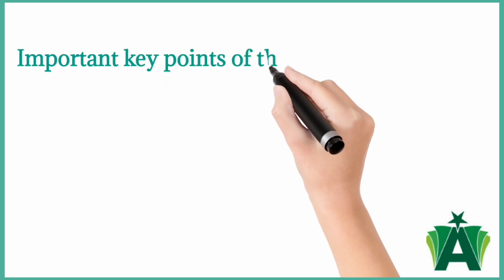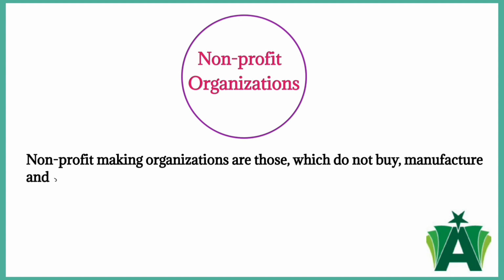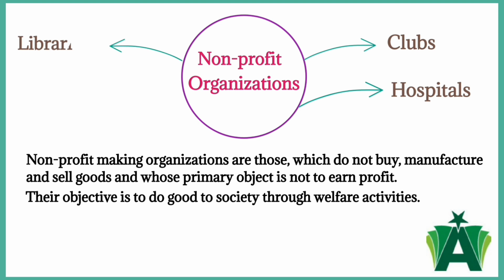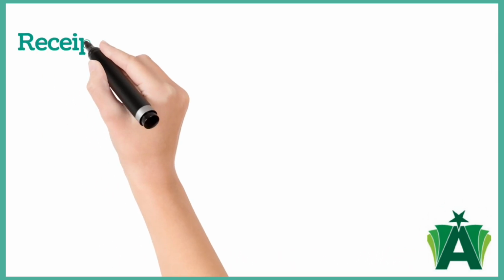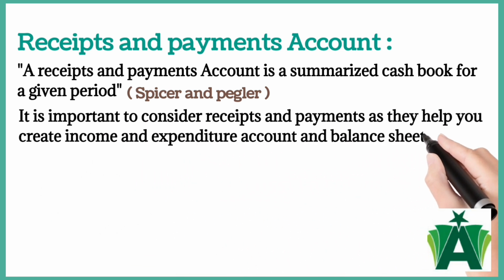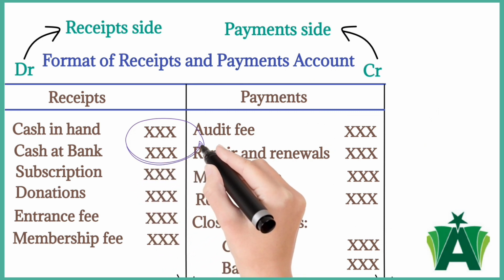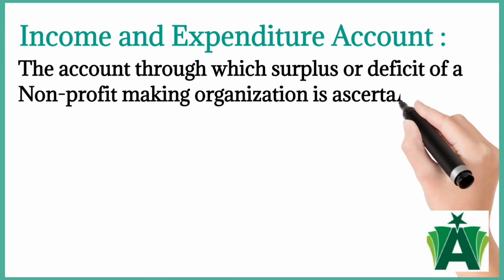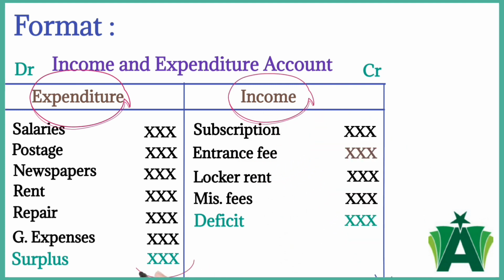Accounts of Non profit organization introduction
Accounting for Non-profit organizations:
Non profit organizations are organizations that are not for profit. They are typically formed to provide a service to the community or to promote social justice.
In this lecture you will learn how to prepare financial statements of non profit making organizations.
What are Non-profit organizations?
What is receipts and payments account?
How to prepare receipts and payments Account.
What is income and expenditure account?
How to prepare income and expenditure Account.
What is the balance sheet?